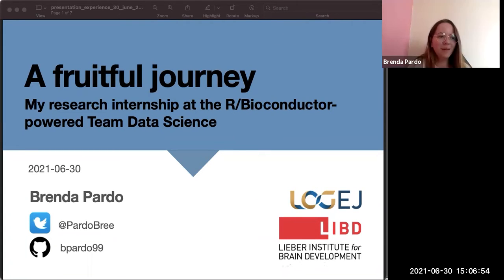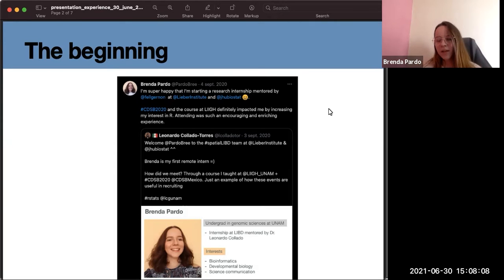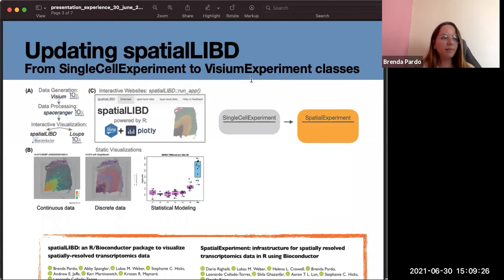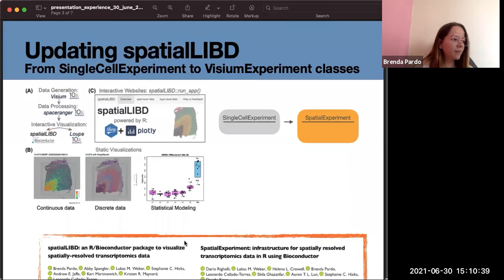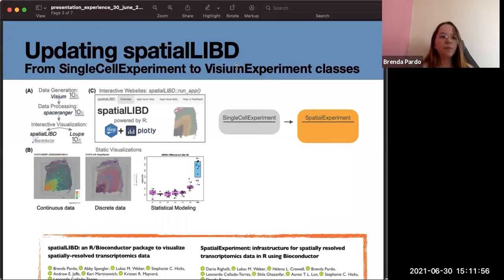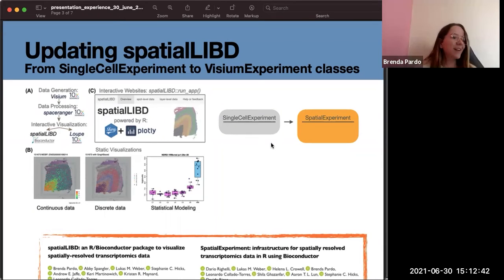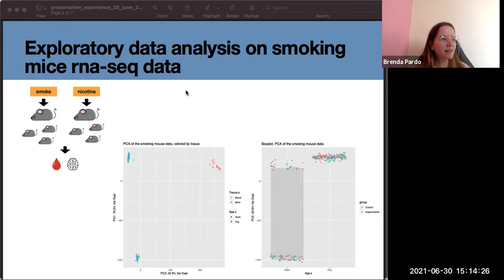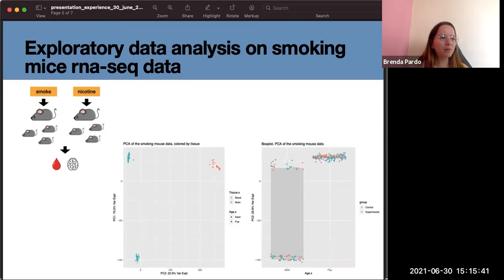[2021-06-30] Brenda Pardo: a year in the team